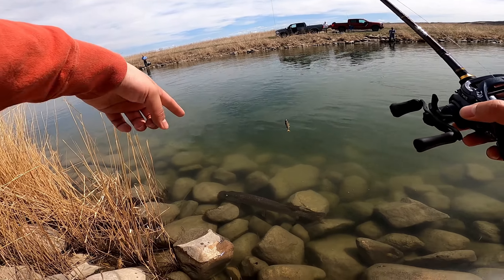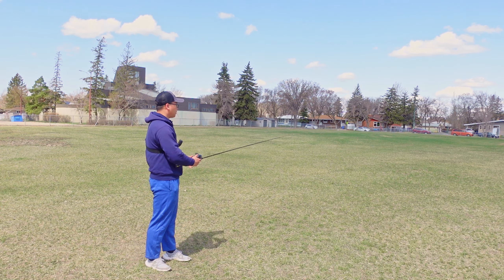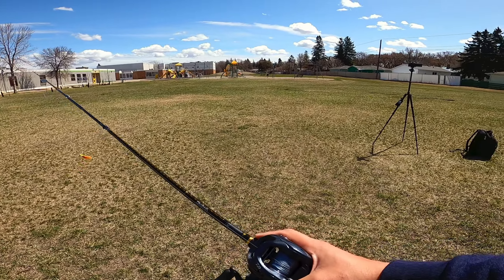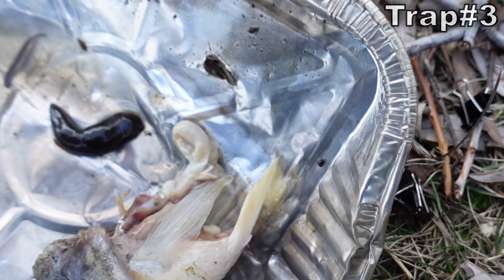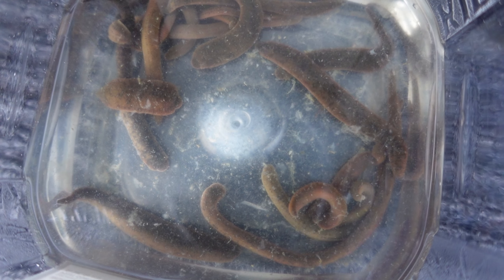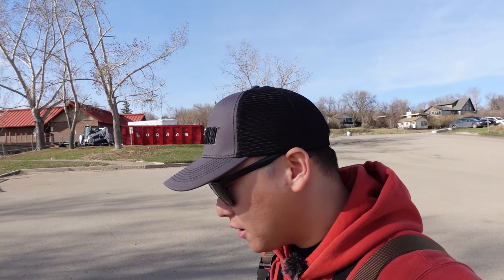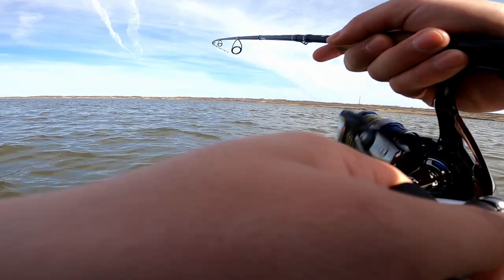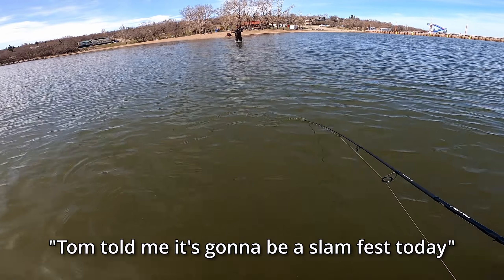2022 Buffalo Pound Saskatchewan Fishing Opener - First Fish on Baitcaster! (ft. Lu Ran Outdoors)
The reality of fishing kicked in hard as my buddy @LuRanOutdoors and I struggled all day on May 5, 2022 trying to catch our first fish of the new fishing season. We walked and drove countless miles only to realize fishing ain't easy. From being super optimistic to feeling totally defeated both physically and mentally. However, Buffalo Pound treated me with grace at the end of the day that I finally hooked up and landed a Saskatchewan master angler sized Northern Pike. Hopefully you enjoy a rather fishless fishing video haha.

I'd like to give a shouout to CR Baits for supporting my channel. They make high quality jigs:
Contact Chris @ cr_baits if you wanna buy or know more about his custom painted tungsten jigs and plastics

Rod and Reel:
Daiwa Legalis LT 2500D - 13 Fishing Omen Black 3, 7' ML
Daiwa Tatula CT - Daiwa AIRD-X 7" MH

Camera:
GoPro Hero 8
Sony ZV1